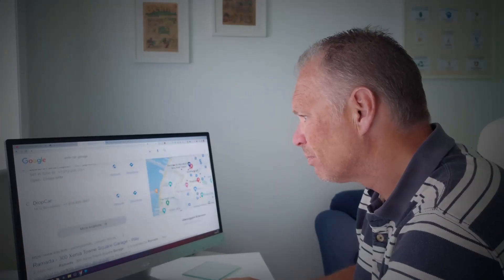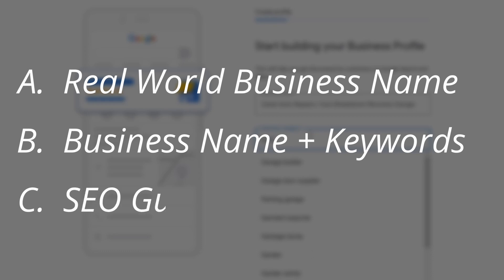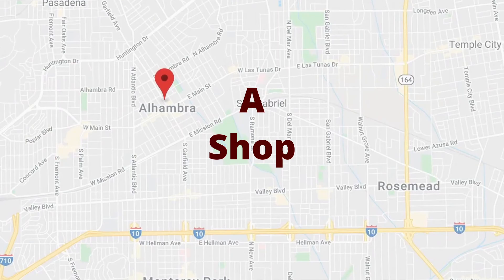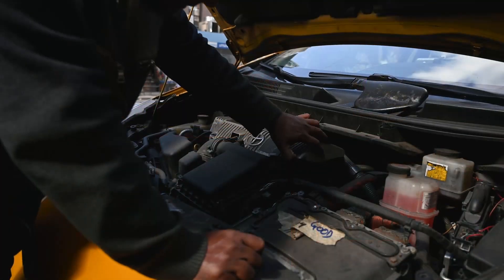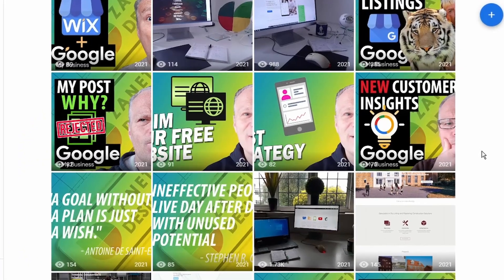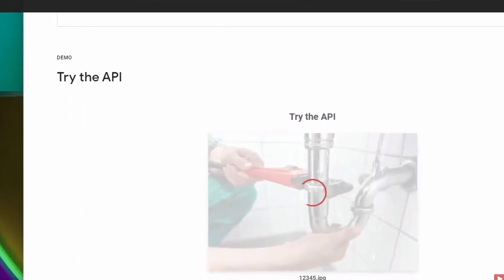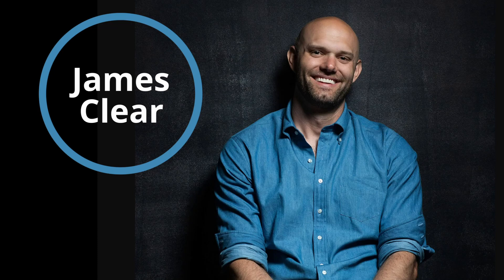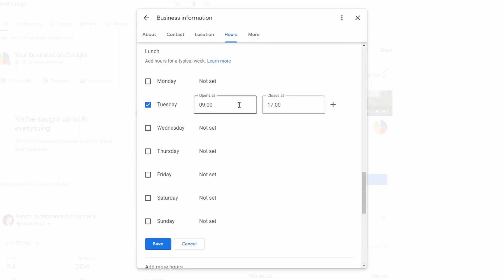5 Fatal Google My Business Profile Mistakes To Avoid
Want my EXPERT help for your GBP?

5 Google Business Mistakes You Must Stop Now. Avoid these quality issues and you will rank for a much longer time than your competitors.  Next Crack GMB Optimization mistakes in google business profiles and maps are common. For local SEO beginners take note of my tips if you want to avoid quality issues. This video will use my tricks on how to avoid a suspended account. This is why your business isn't getting ranked on the maps and search engines, correct these 5 mistakes and you will see a major turnaround

I made a really simple video that breaks apart all sections of what Google is rewarding
So make sure you watch that next to really give your business a massive ranking boost

Timestamps
0:00 Google mistakes effect business
0:50 mistake 1
3:05 mistake 2
5:44 mistake 3
6:04 3 false 1 true game
10:47 mistake 4
13:35 mistake 5

If you want to transform your business on Google Maps then go

// LET ZANET DESIGN HELP GET YOU TO THE TOP

Dedicated to getting you and your business to number 1 on Google Maps. see you soon.